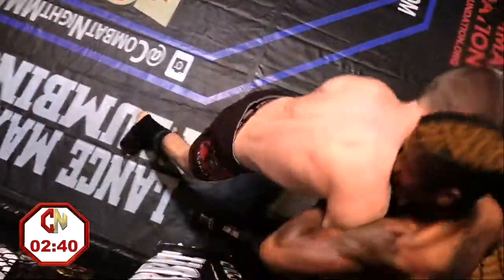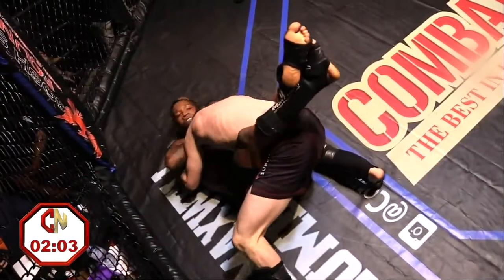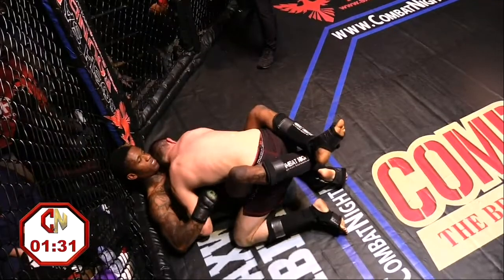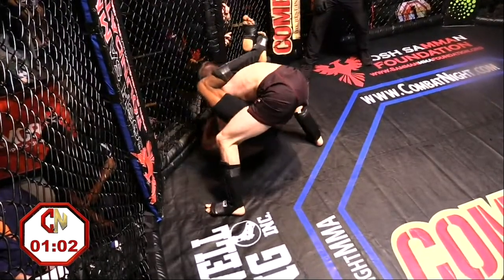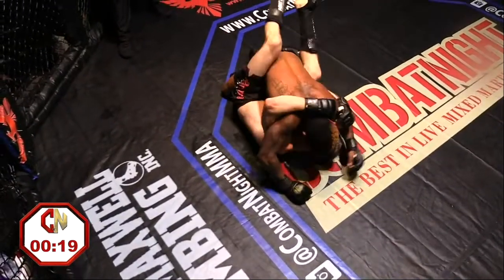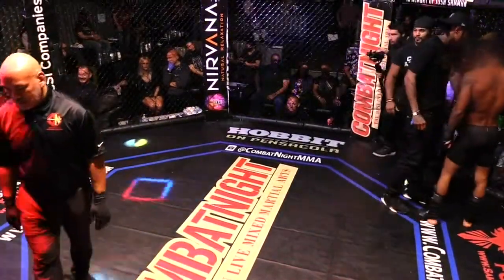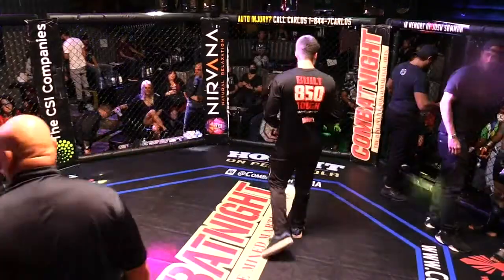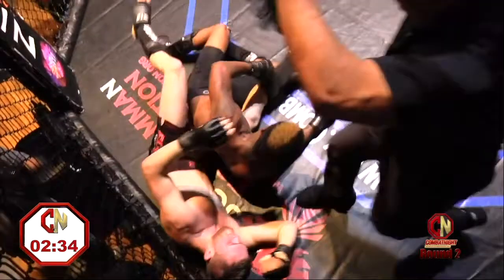Combat Night 120 Orlando Dominique Williams vs Joel Sams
This Bantamweight .fight between Joel Sams and Dominique Williams features one of the most unique and WILD endings a fight can have... "Double Tap".

Combat Night is the premier mixed martial arts promotion in Florida, providing a platform for amateur and professional mixed martial artists over 15 times a year.